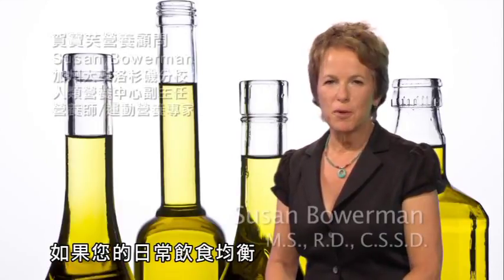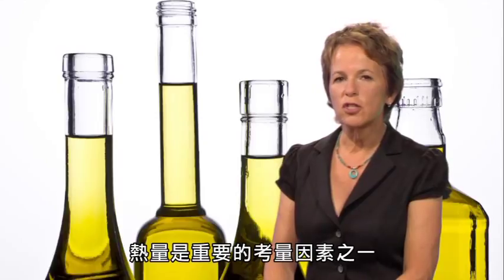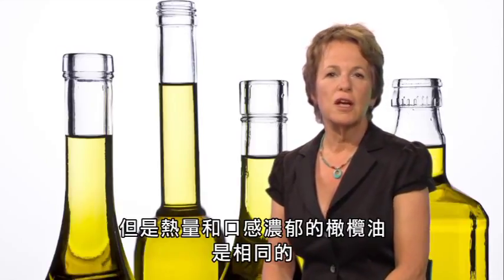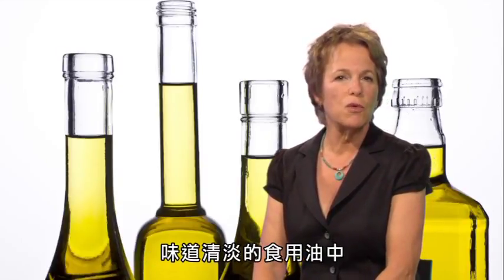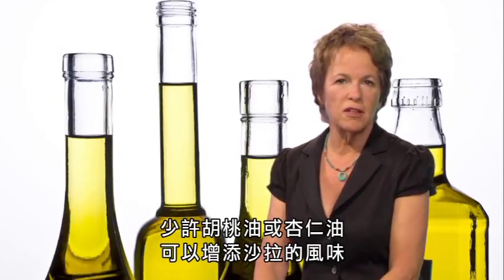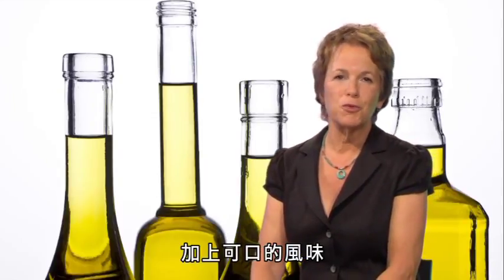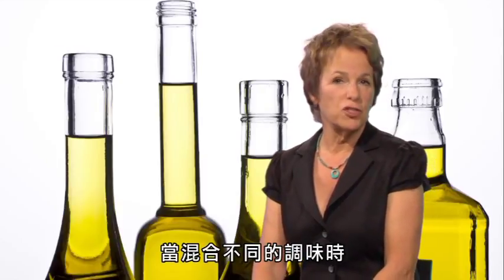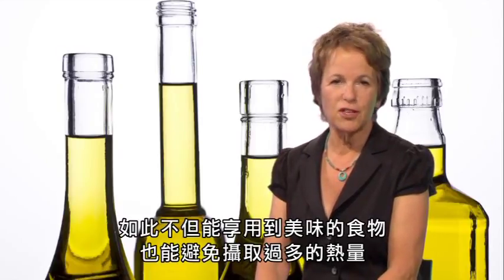選擇最佳的烹飪用油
官方訂購網 goo.gl/KuWn3j
事業機會 goo.gl/b1Hju7